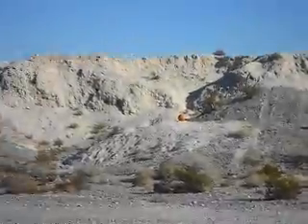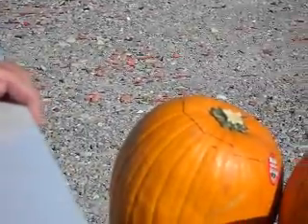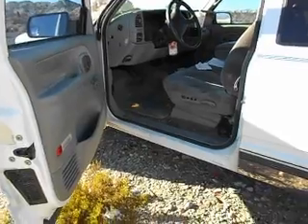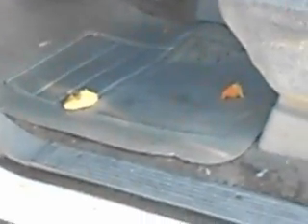30 06 & exploding target inside of Pumpkin